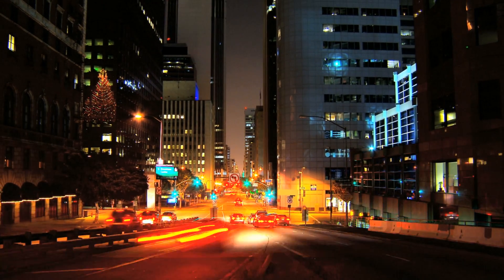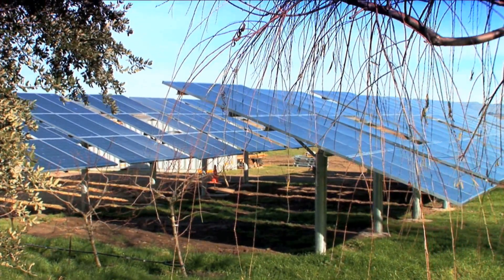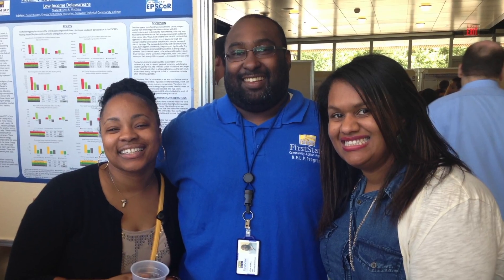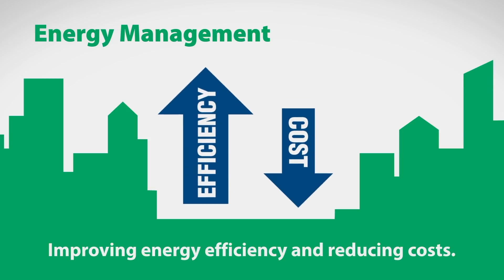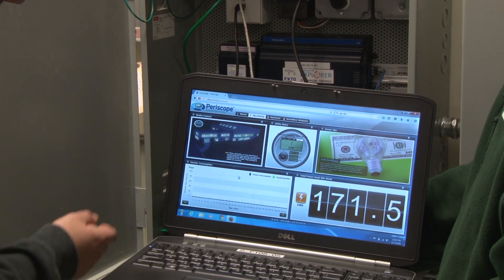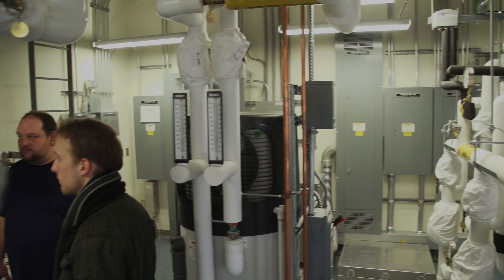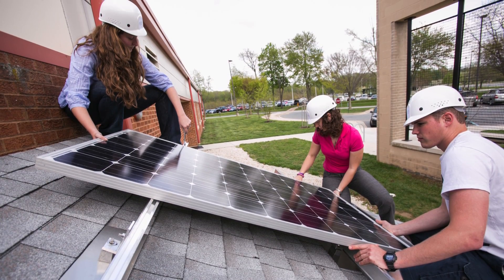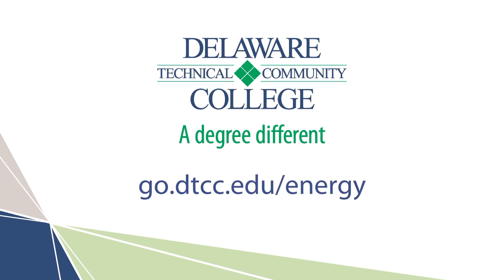Energy Programs - Delaware Tech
Learn about the energy programs at Delaware Tech or take a tour of the facilities and learn what Delaware Tech has to offer.